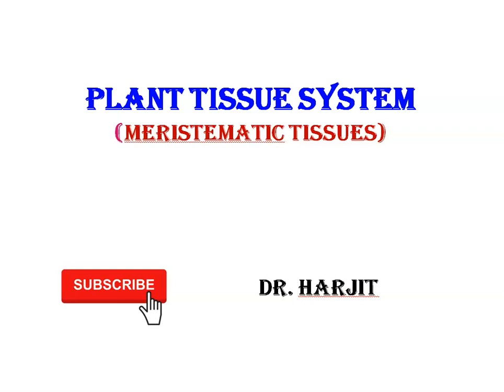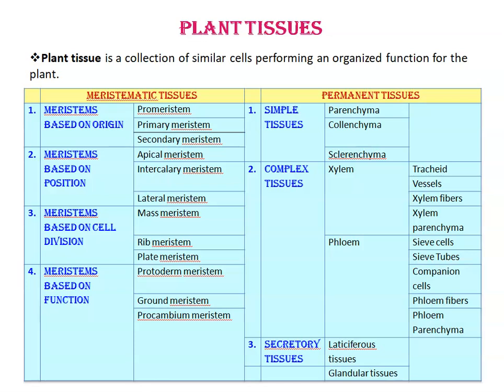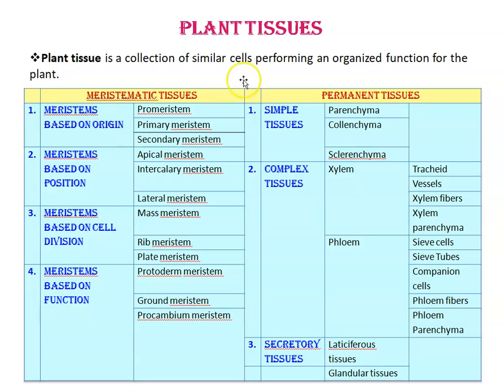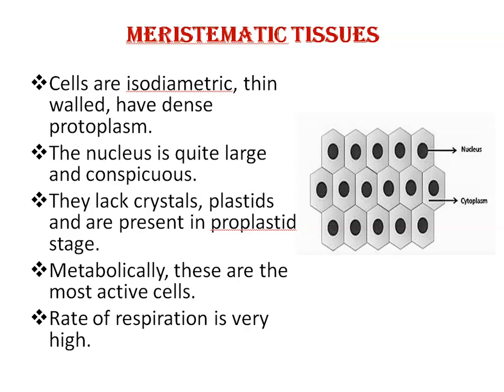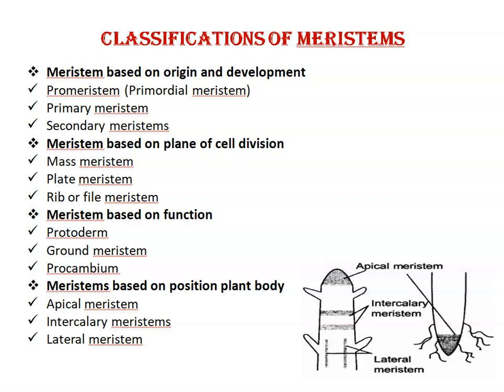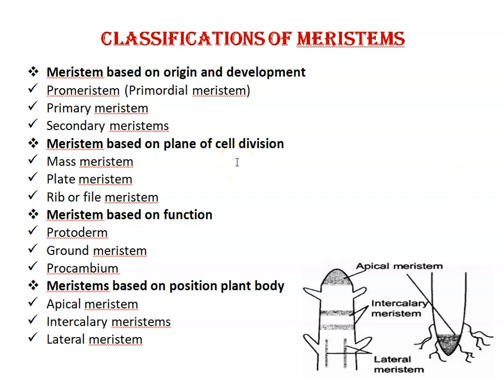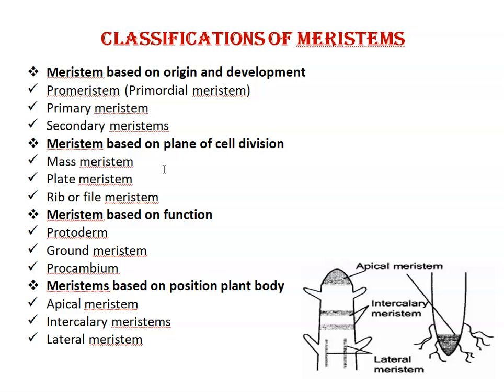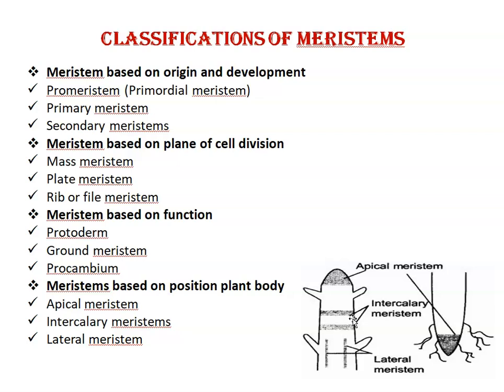PLANT TISSUE SYSTEM-Meristematic Tissues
The body of vascular plant is composed of three tissue systems:
the dermal,
the vascular and
the fundamental tissues.
Cells are isodiametric, thin walled, have dense protoplasm.
The nucleus is quite large and conspicuous.
They lack crystals, plastids and are present in proplastid stage.
Metabolically, these are the most active cells.
Rate of respiration is very high.